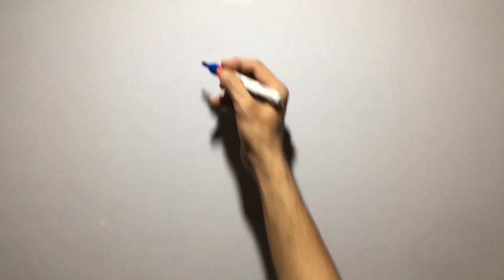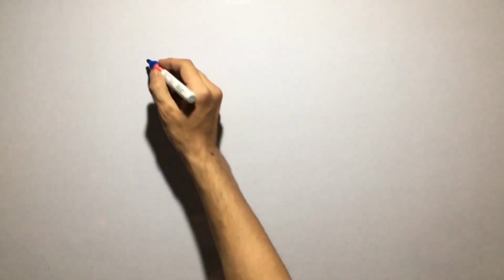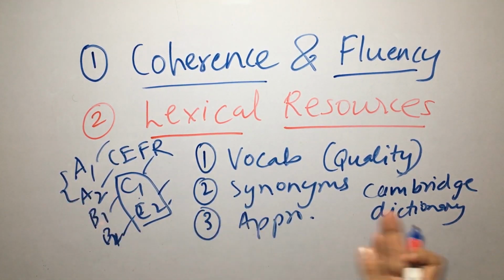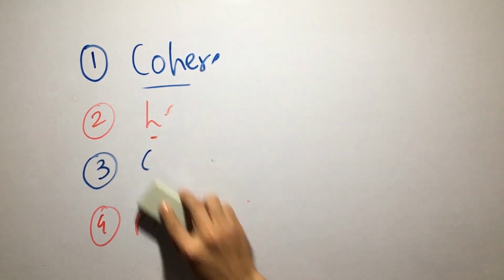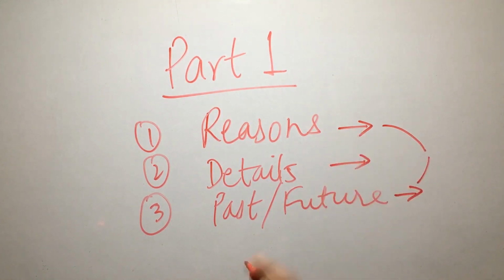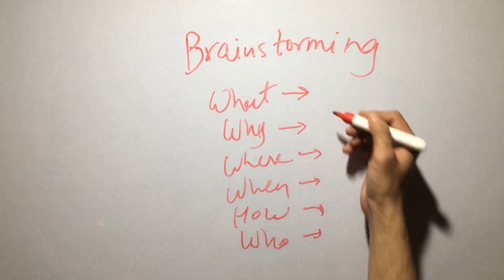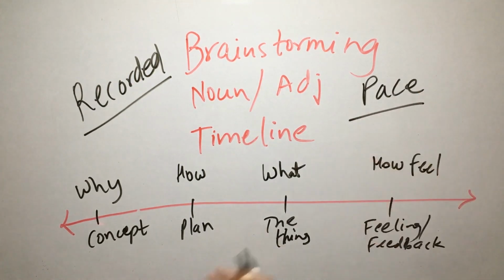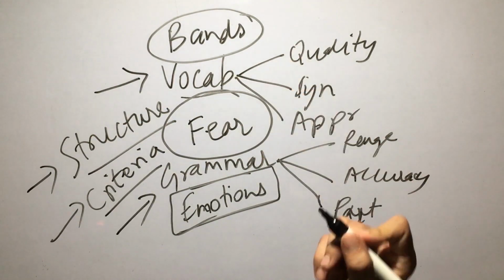IELTS Speaking - Structure, Criteria and Sample Audios - IELTS Full Course 2020 - Session 30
IELTS Speaking requires you to speak fluently and spontaneously. Without knowing the structure and criteria, it will be very difficult to do so. That is the reason, I will tell you, all you need to know about the speaking structure of IELTS and the criteria on which they access your speech and answers. Along with the above mentioned information you will also get sample questions and answers for all the three parts.